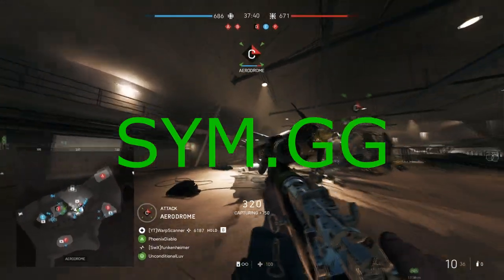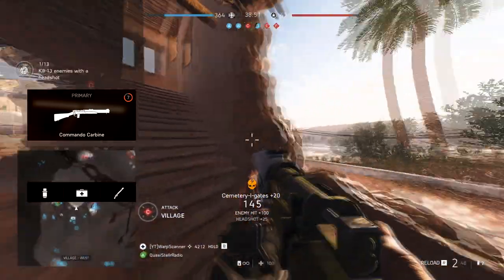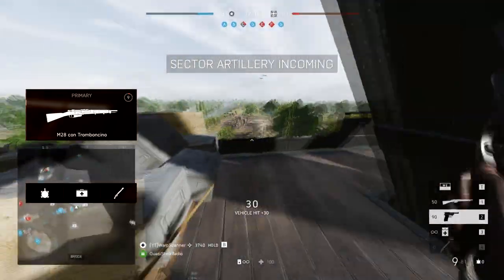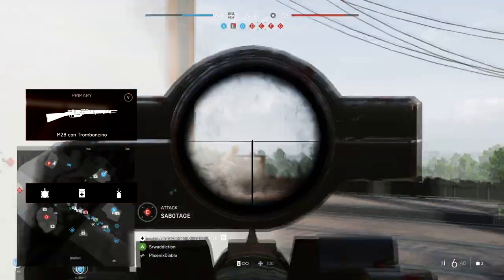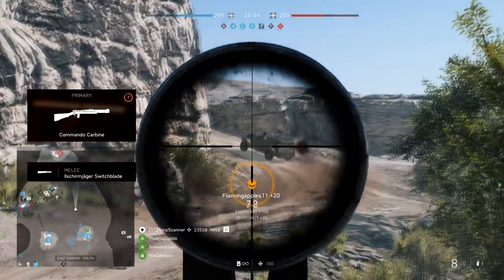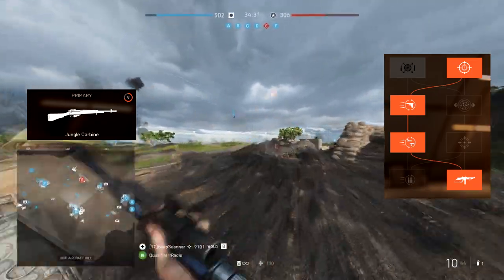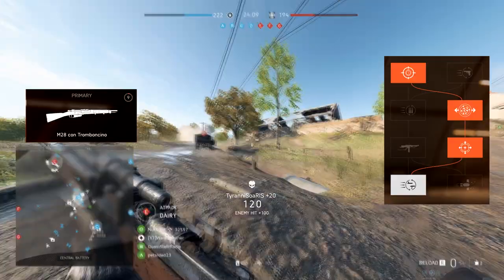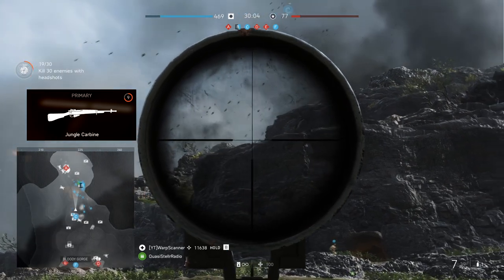Final Meta: Battlefield V Bolt Action Carbines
A video covering the Commando Carbine, Jungle Carbine, and M28 con Tromboncino. These are the Medic Snipers in Battlefield V.

0:00 Intro
0:45 Combat Role
1:47 Sights & Scopes
1:59 Commando Carbine Gadgets
2:46 M28 Gadgets
6:21 Jungle Carbine Gadgets
7:13 Sidearms
8:56 Melee Weapons
9:48 Commando Carbine Upgrade Tree
11:06 Jungle Carbine Upgrade Trees
12:43 M28 Upgrade Trees
14:24 Tactics & Time To Kill
17:36 Conclusion

If you want to see the stats I used for this video yourself,